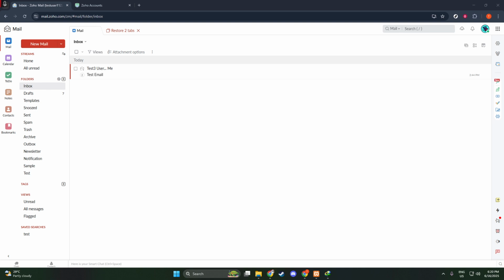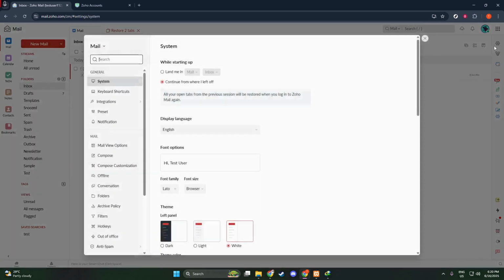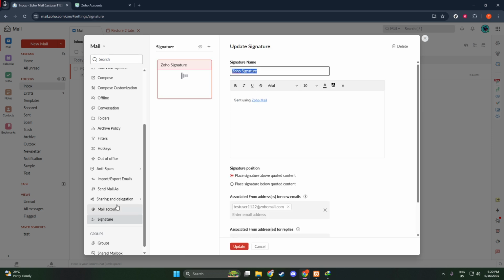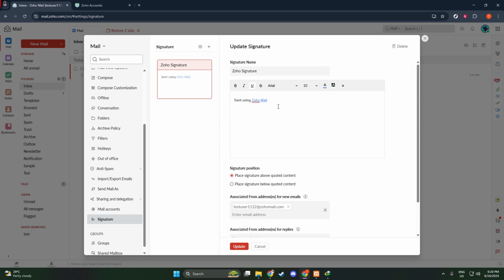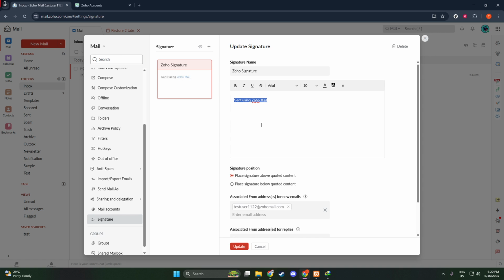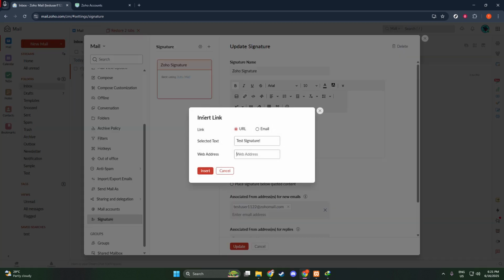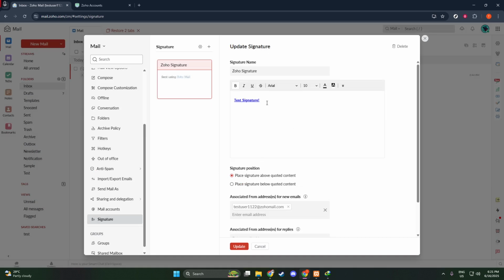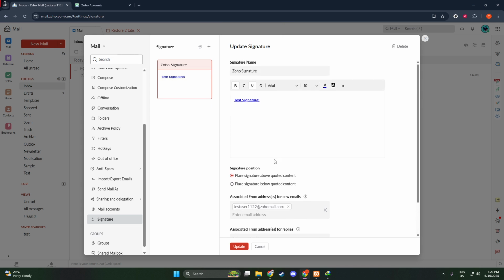How to Change the Signature in Zoho Mail [2026 Full Guide]